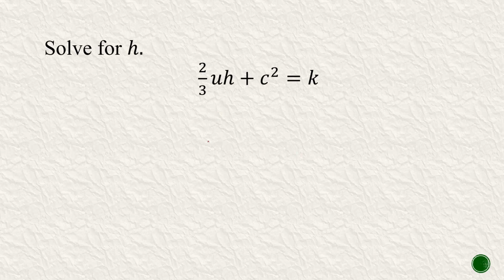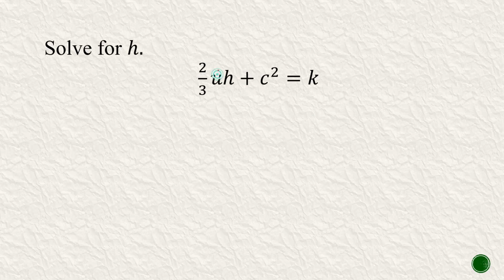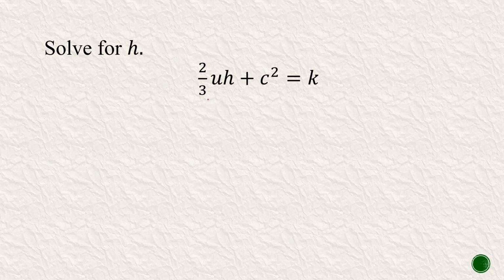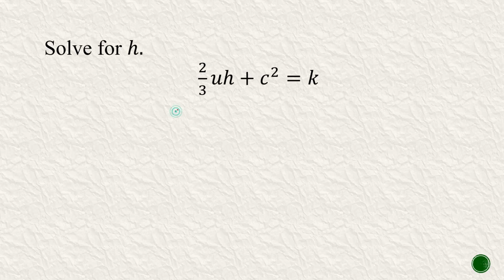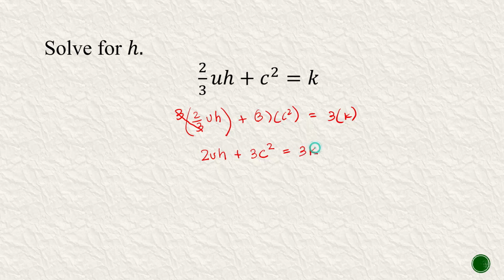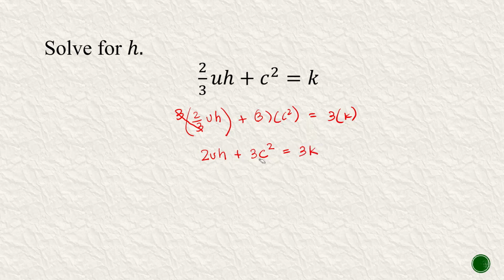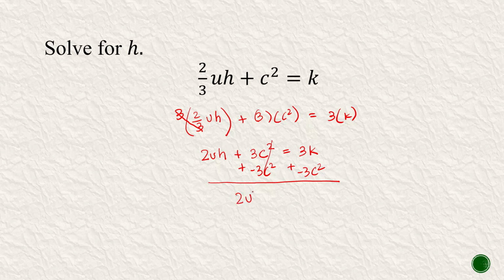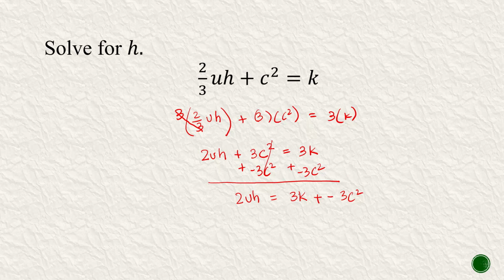Solving Equation 7